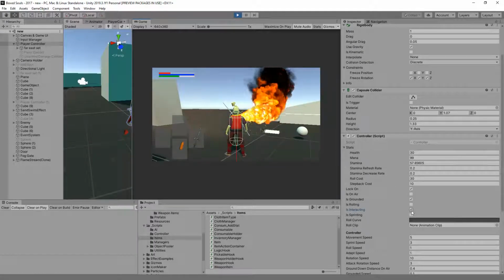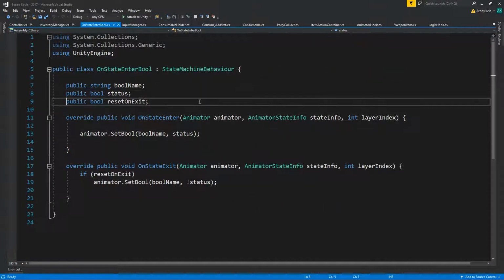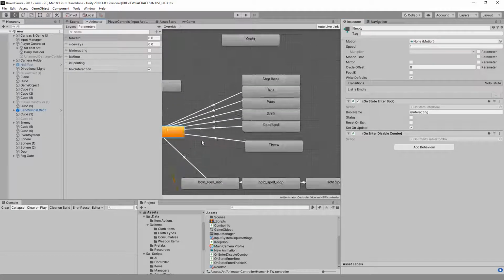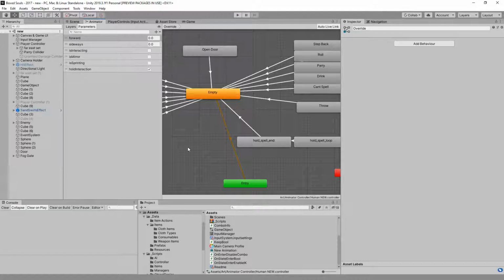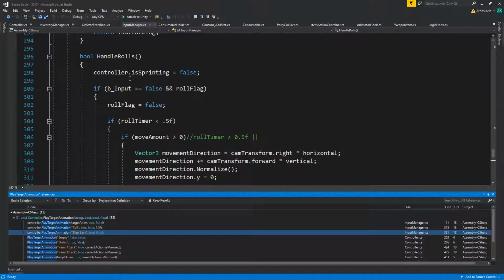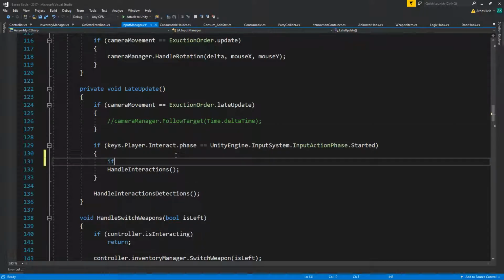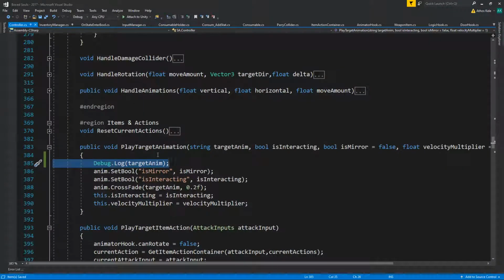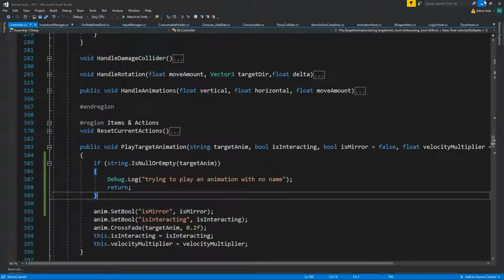Souls-like Part 207 Stamina Bug Fix - Unity Tutorial (Advanced)